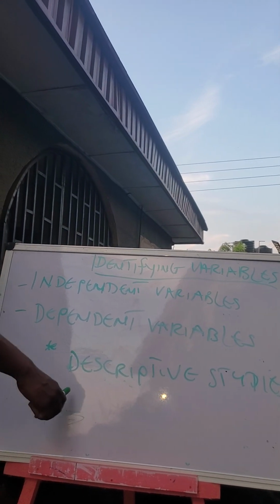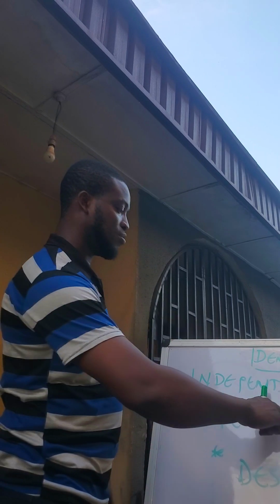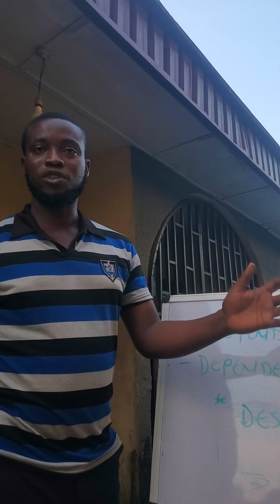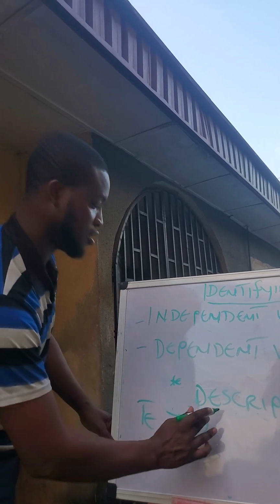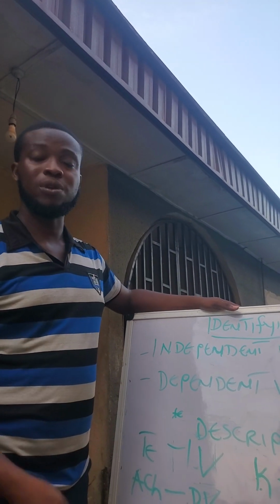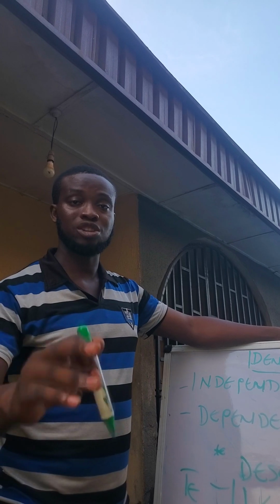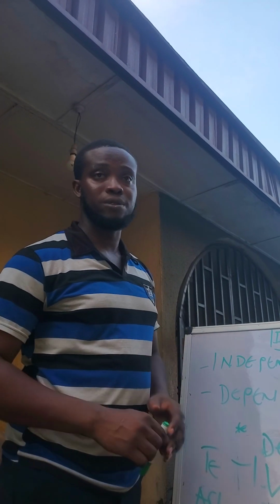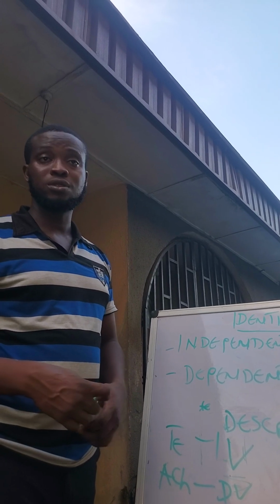Research for beginners (Identifying variables in a study)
Research for beginners (@DrSchizle )